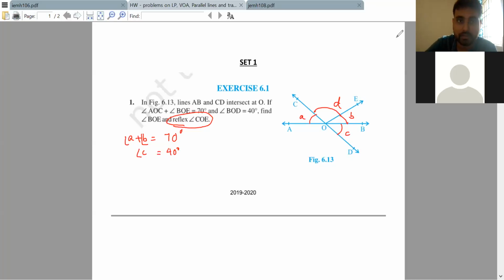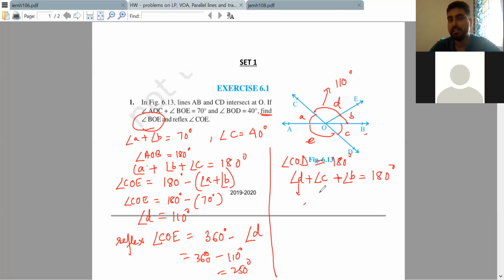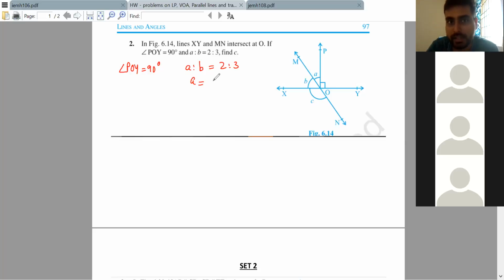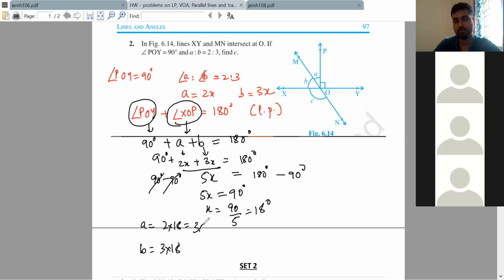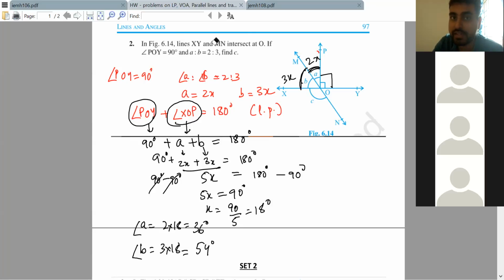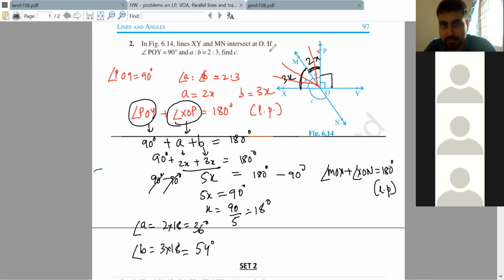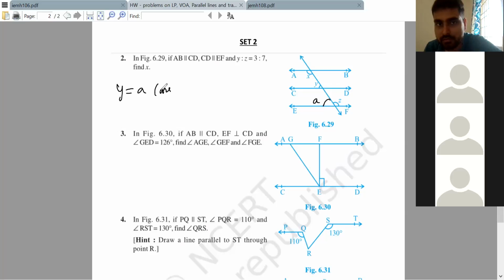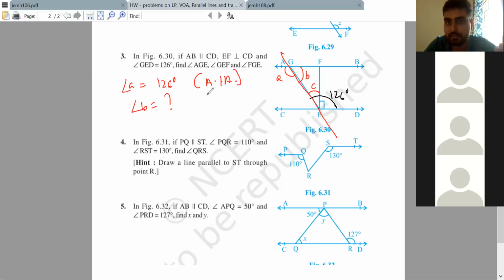Discussion of Problems on Linear Pair and VOAs